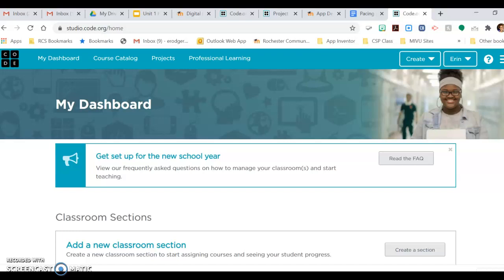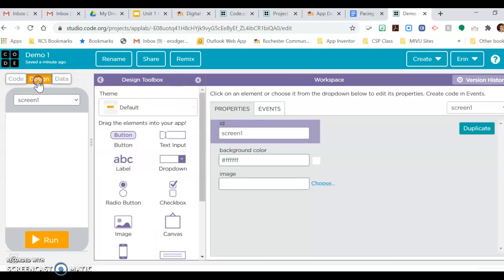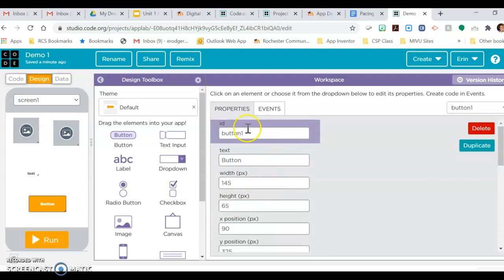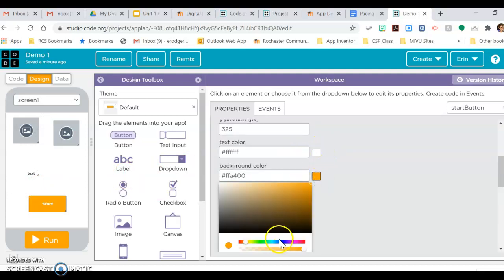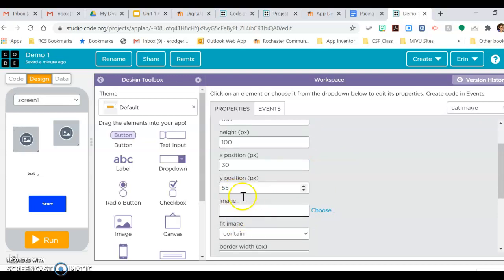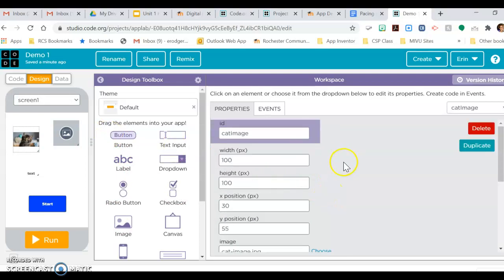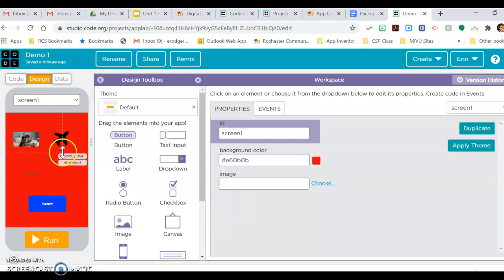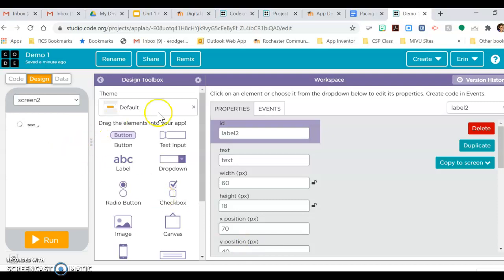App Lab Intro